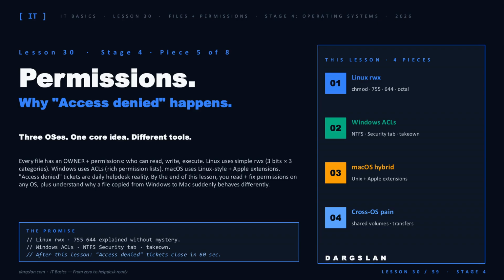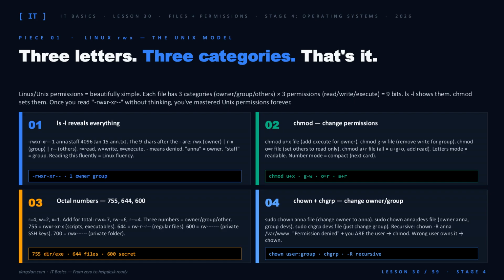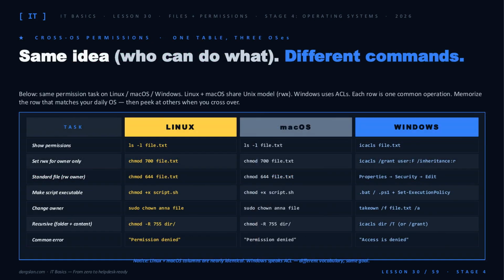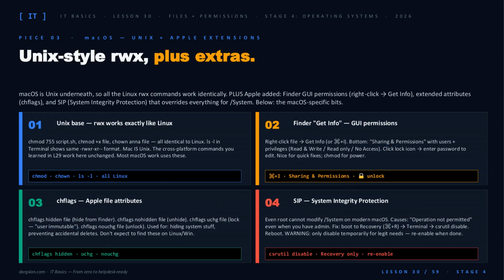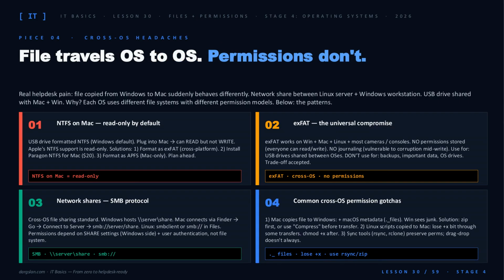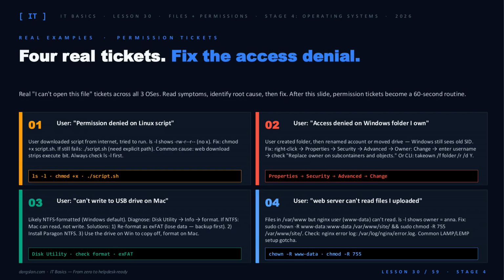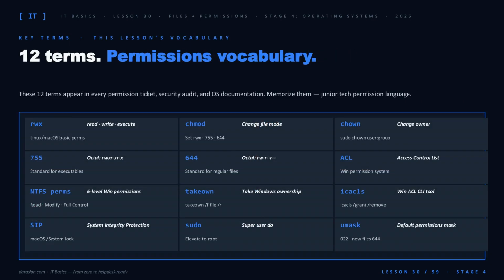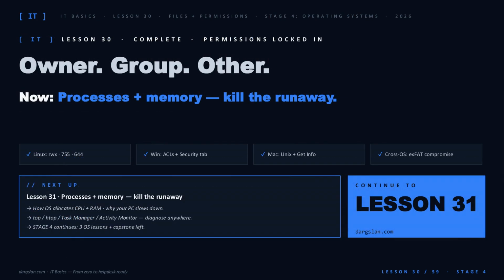IT Basics Lesson 30: Files and permissions | Dargslan IT Basics Series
📚 WHAT YOU'LL LEARN IN THIS LESSON:

✅ File permissions across Windows + Linux + macOS
✅ Linux chmod/chown explained
✅ NTFS permissions and inheritance
✅ Common permission troubleshooting

🎓 WHY THIS LESSON MATTERS:

Permission issues cause 'I can't access this file' tickets daily. Mastery resolves them in seconds.

📊 LESSON DETAILS:

▸ Lesson Number: 30 of 59
▸ Stage: 4 of 8 — OPERATING SYSTEMS
▸ Series: Dargslan IT Basics — Szint 1
▸ Estimated time: 8 minutes
▸ Format: 10-slide structured lesson with signature visual

▸ Comments: Questions welcome below
▸ Share: If this helped, share with someone starting IT

⏱️ TIMESTAMPS:

00:00 — Introduction
00:30 — Lesson overview (4 pieces)
01:15 — Piece 1
02:00 — Piece 2
02:45 — Piece 3
03:30 — Piece 4
04:30 — Signature visual + key takeaways
05:50 — Recap + next lesson

🏷️ TOPICS COVERED:

• file permissions
• chmod chown
• NTFS permissions
• access control